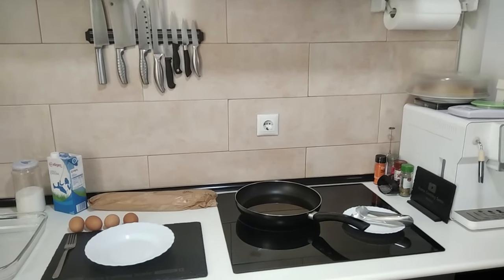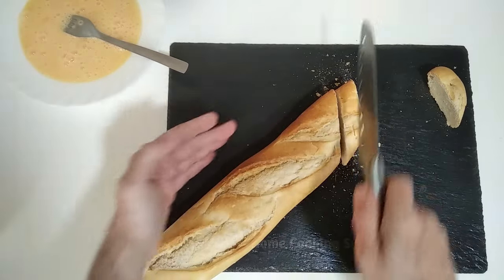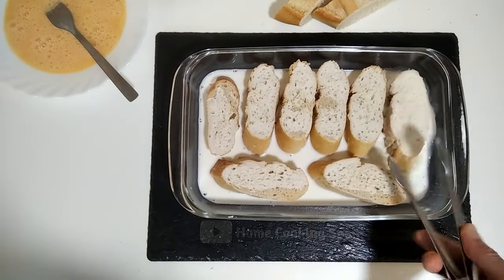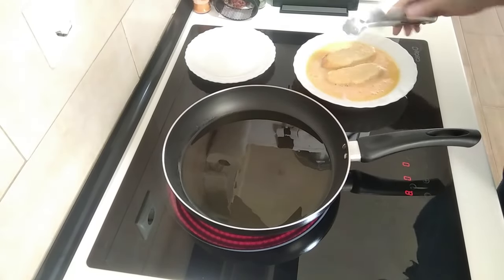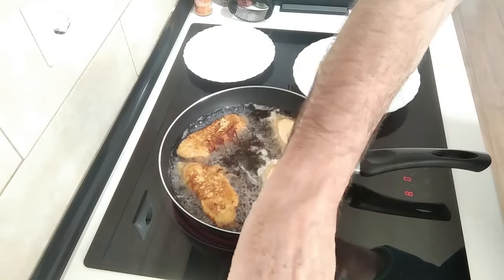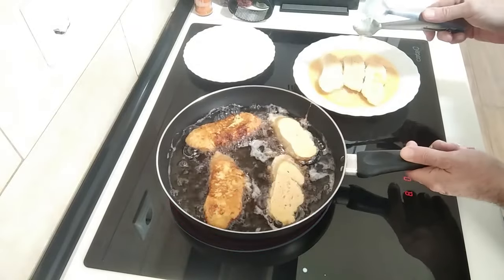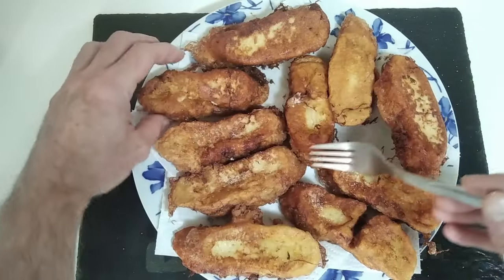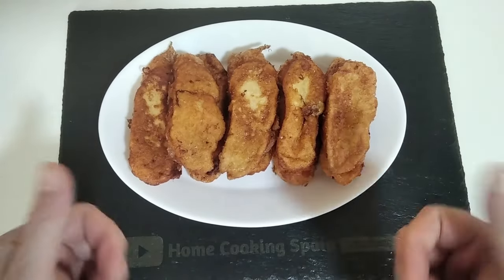Spanish Torrijas Recipe | Traditional Easter Dessert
In this video I will show you how to make homemade Spanish torrijas which is a traditional Easter dessert here in Spain. I will show you the simple steps to prepare this traditional Spanish dessert in the comfort of your home. From soaking the bread in milk and egg, to frying it and sprinkling it with sugar, I will guide you through the process of creating this delicious and tempting dessert that will delight your family and friends. Get ready to enjoy a sweet bite of Easter with these homemade Spanish torrijas!
How To Make Spanish Torrijas
🧾Ingredients:
Bread
Eggs
Milk
Sugar
Sunflower or Vegetable Oil (for frying)